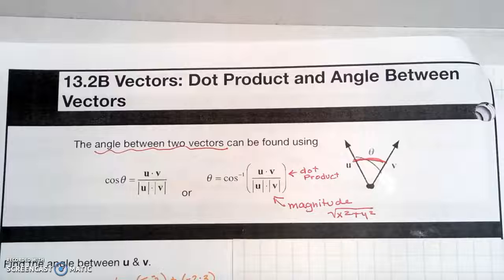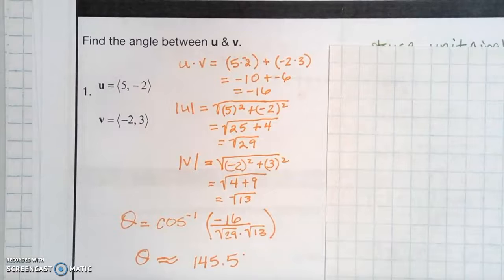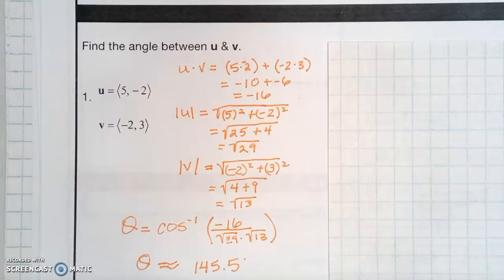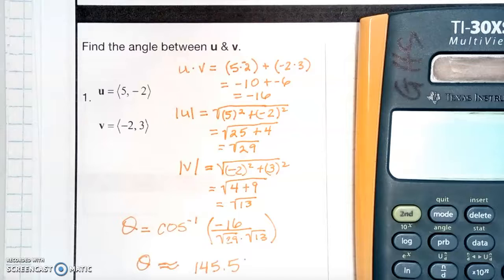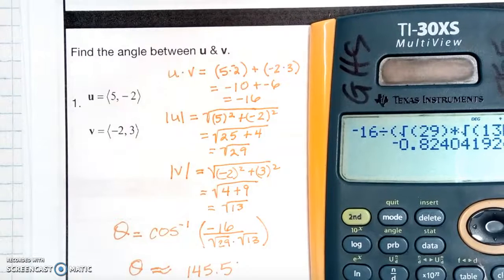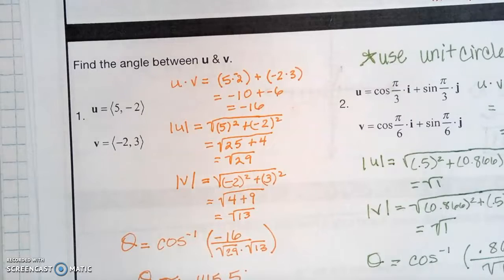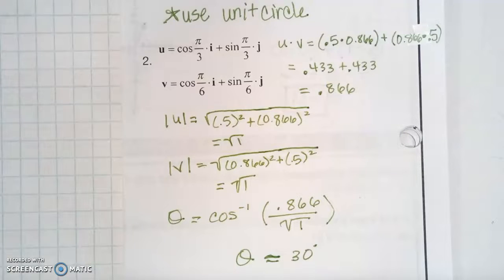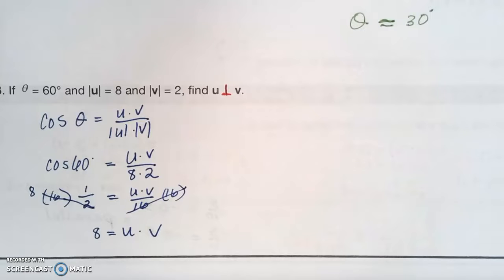IM3 13.2B Angle Between Vectors